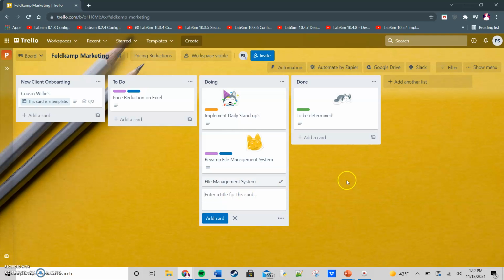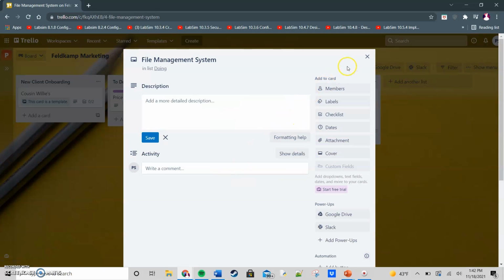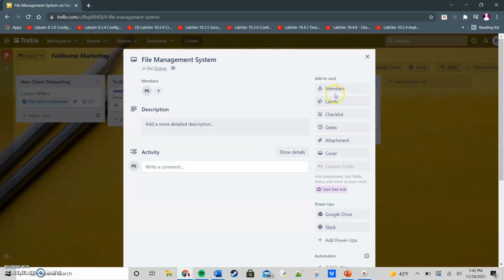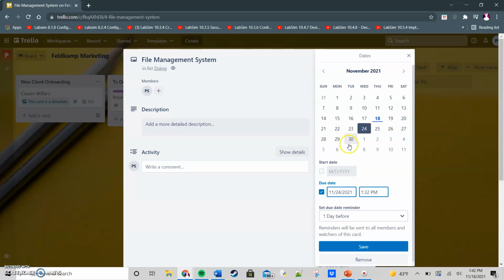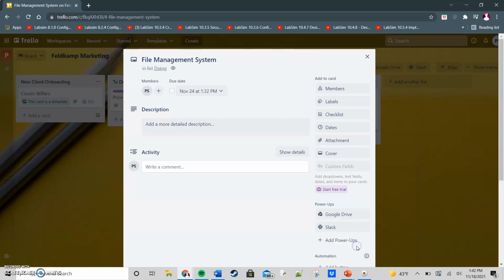Keeping Track of Progress